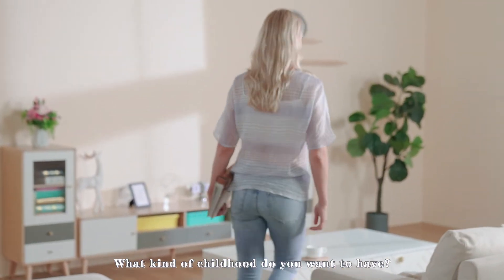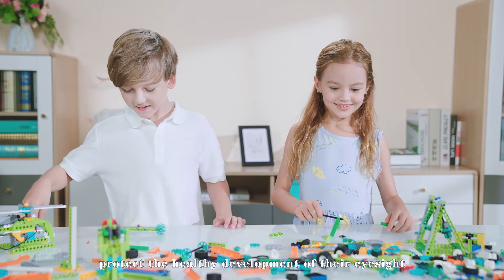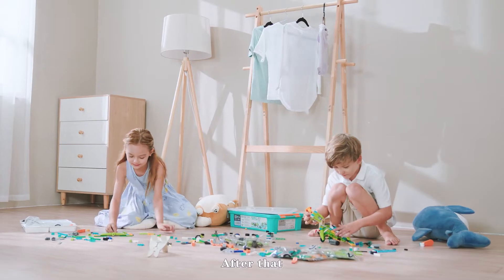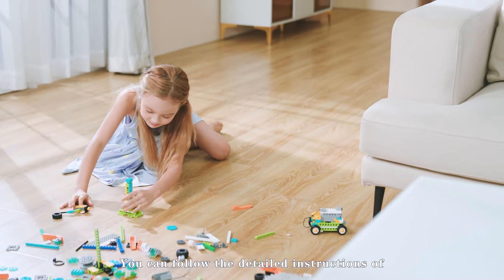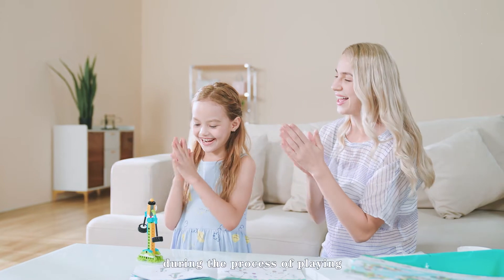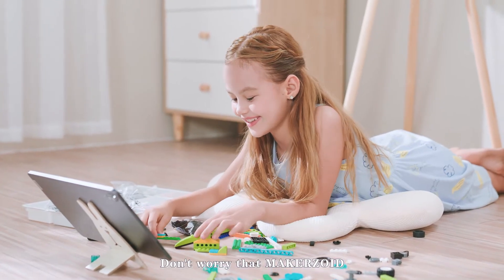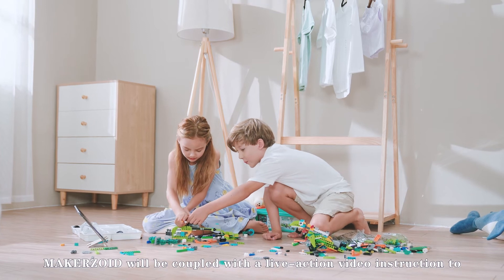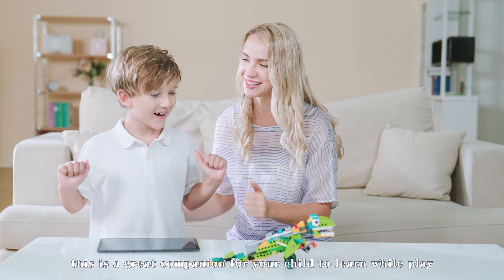Makerzoid Robot Master is coming!//200+ DIY Robots in 1 Toy Kit, Kids STEM and Coding Learning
Robot Master is a DIY 200-in-1 Robot kit with 600+ blocks.
With APP instruction and real person robotic courses, this super kit is a completely programmable robot toy suitable for STEM education and a perfect gift for 8+ year old boys and girls.